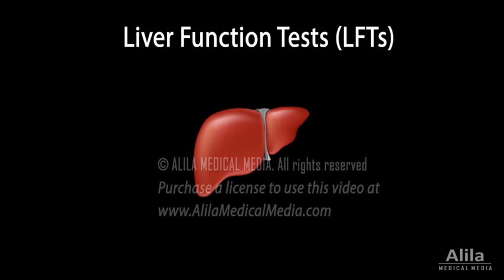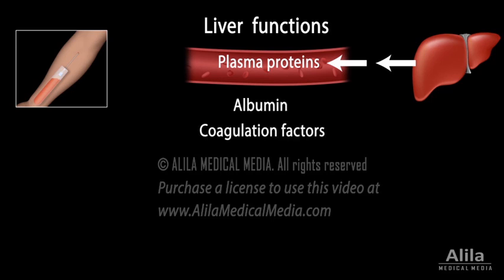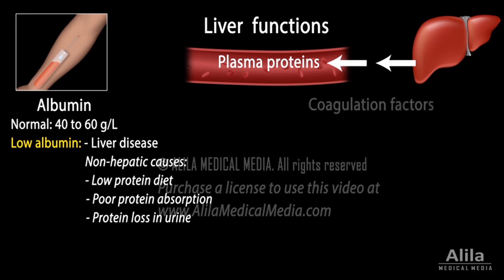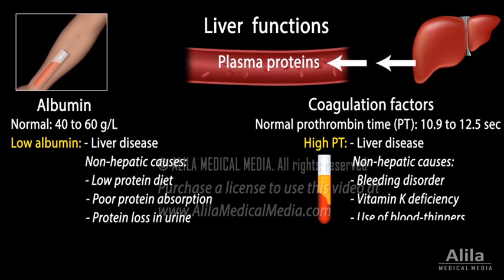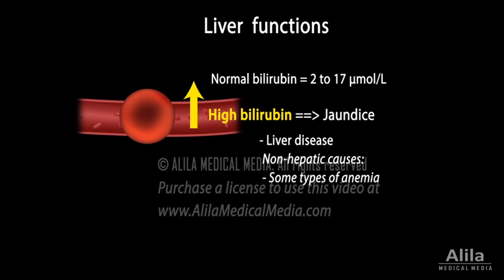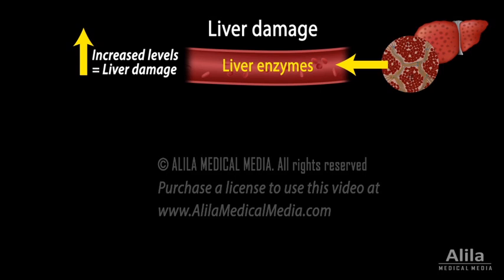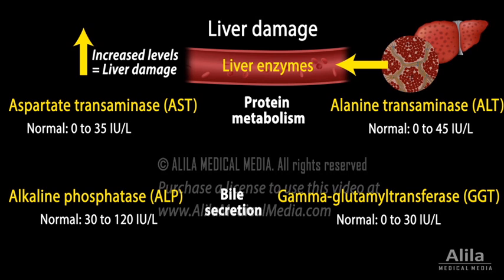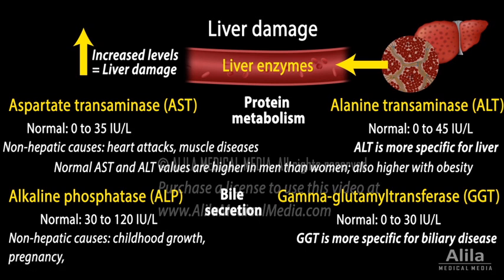Liver Function Tests, Animation for Patients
For patient education.

Liver function tests, also called hepatic panel, are blood tests used to measure liver function and damage. Abnormal test results do not always indicate liver disease. Some abnormalities are transient, they resolve without symptoms within a few weeks. Others may result from non-hepatic causes.
Two major functions of the liver are evaluated: the liver’s ability to produce blood plasma proteins, such as albumin and blood coagulation factors; and the liver’s ability to process bilirubin, a blood waste product.
Normal albumin level in the blood is between 40 and 60 grams per liter. A lower than normal albumin level may be a sign of liver disease. However, low serum albumin may also result from low protein diets, poor absorption of proteins, or abnormal loss of proteins in urine.
Because the liver synthesizes most of the factors required for blood clotting, reduced liver function leads to less coagulation factors produced and delayed coagulation. Prothrombin time, PT, or pro time test, measures the time the blood takes to clot. Normal PT is between 10.9 and 12.5 seconds. A higher than normal PT means the blood takes longer to clot, and may indicate liver damage. However, patients with bleeding disorders, vitamin K deficiency, and those who take blood-thinning medications, such as warfarin, may also have high PT without having liver problems.
Bilirubin is a waste product of red blood cell breakdown. Bilirubin is transported to the liver where it is processed and secreted into bile. Reduced liver function leads to accumulation of bilirubin in the blood, which gives the skin and the whites of the eyes a yellowish color known as jaundice. Plasma bilirubin level is increased in liver diseases and in some types of anemia.
When liver cells are injured, their content, including liver enzymes, are leaked into the bloodstream. The levels of these enzymes can be measured to assess the extent of liver damage. The higher their levels in the blood, the greater the extent of liver damage. However, because some of these enzymes are also present in other tissues, abnormal results may be due to causes outside the liver.
Four enzymes are usually included in a hepatic panel, two of which are involved in protein metabolism: aspartate transaminase, AST, and alanine transaminase, ALT. The other two - alkaline phosphatase, ALP, and gamma-glutamyltransferase, GGT, are components of bile ducts and involved in bile secretion. Between ALT and AST, ALT is more sensitive and specific for liver damage. Both AST and ALT normal values are higher in men than in women; their normal range is also higher in obesity. Between GGT and ALP, GGT is more specific for biliary disease.  ALP is also present in bones and placenta, and its normal level increases during childhood growth, as well as pregnancy. ALP elevations may also be due to a number of non-hepatic illnesses including bone disease, chronic renal failure, congestive heart failure, cancers, and infection or inflammation.